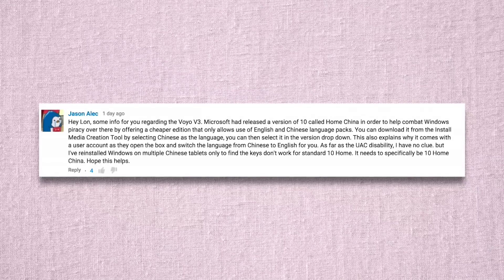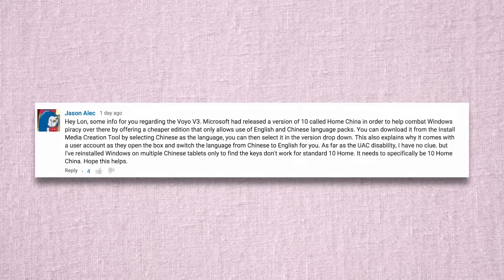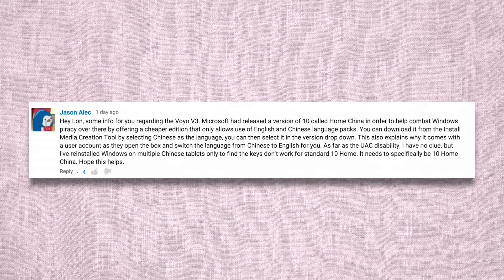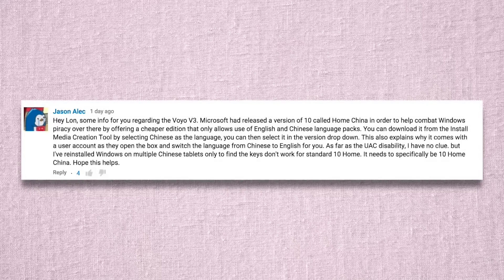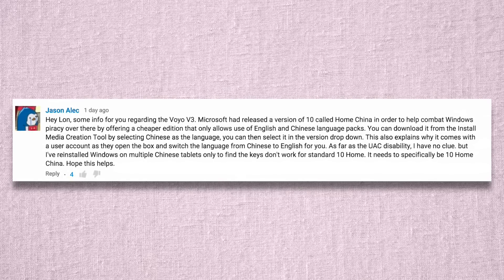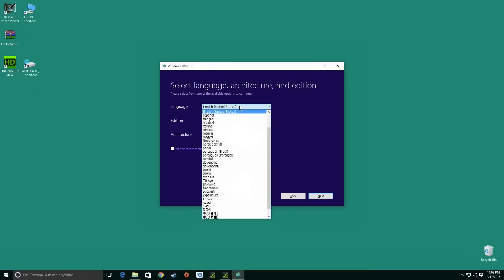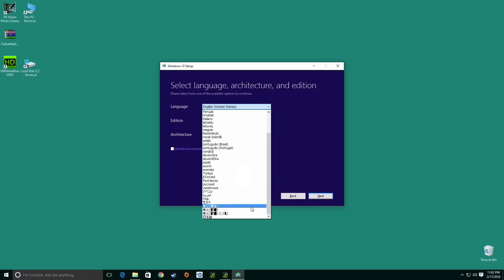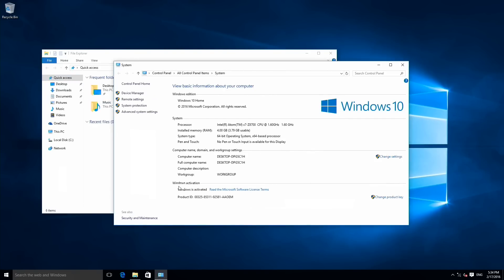Voyo V3 Mini PC Update - Installing Windows From Scratch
I was able to use the Microsoft Media Creation tool to burn the Chinese install on a USB flash drive. I had to wade through menus in Chinese at first and then was able to download the english language pack.

However once I did get everything up and running there were a few things that weren't working - namely Wifi and audio. Wifi is working again after a few reboots but audio is still a no-go. There are also a few other items in the device manager showing that they are in need of a driver.

And of course Voyo is not responding to support requests. Buyer beware!